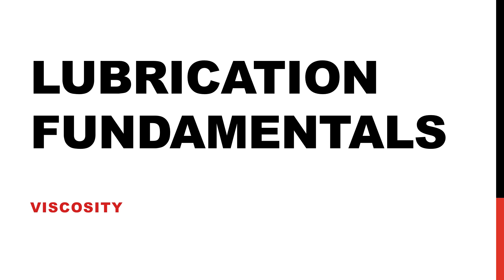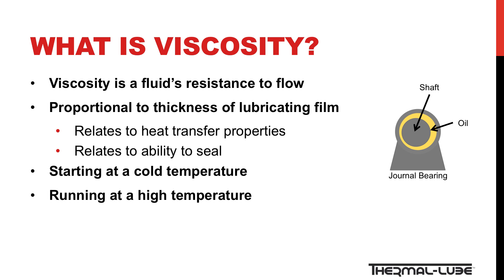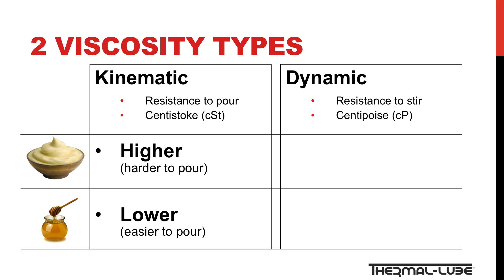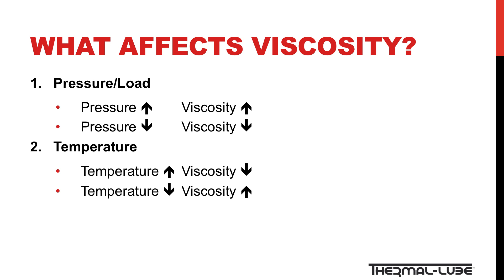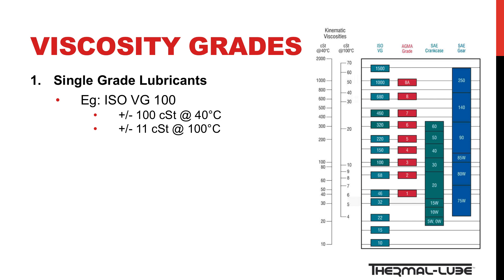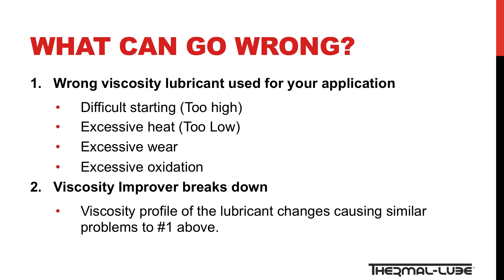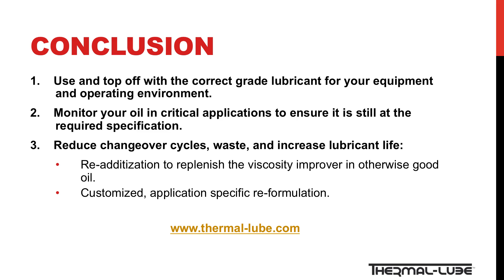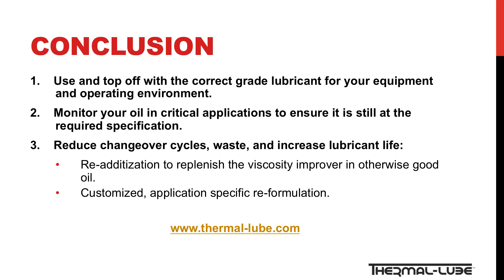Lubrication Fundamental - Viscosity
Learn about viscosity - one of the fundamental principles of lubricants and lubrication.